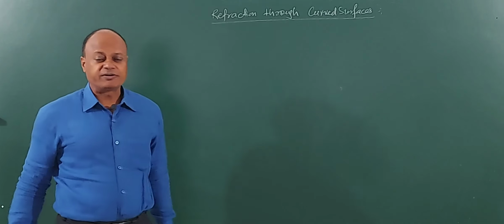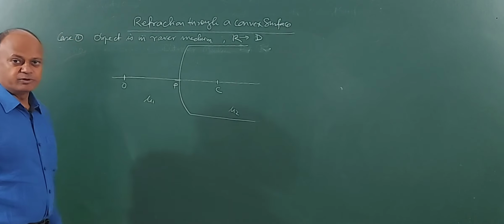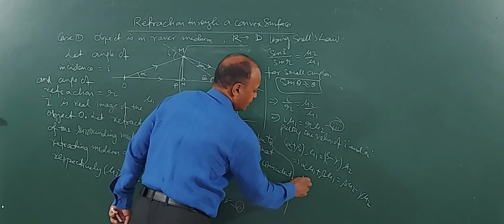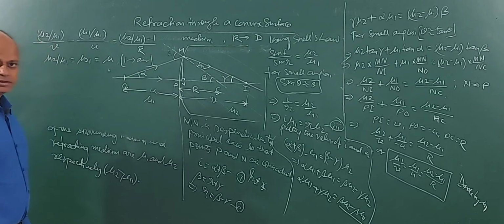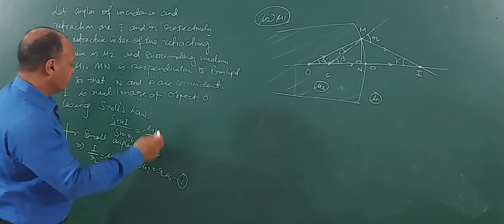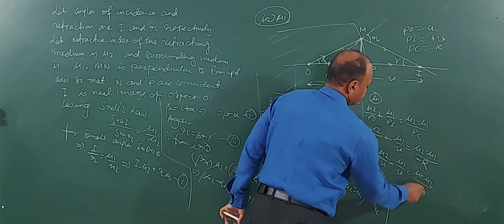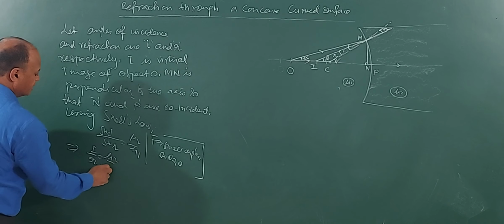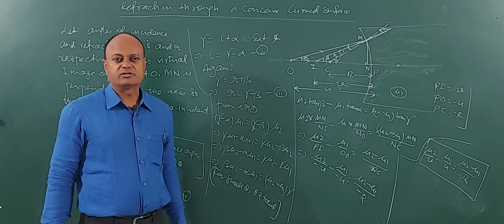REFRACTION AT CURVED SPHERICAL SURFACE , RAY POTICS PART-4 CBSE CLASS 12 PHYSICS JEE/NEET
REFRACTION THROUGH A CONVEX SPHERICAL SURFACE , REFRACTION THROUGH A CONCAVE SPHERICAL SURFACE.